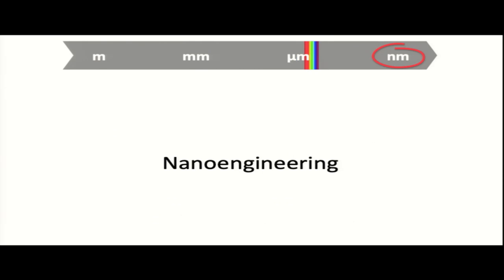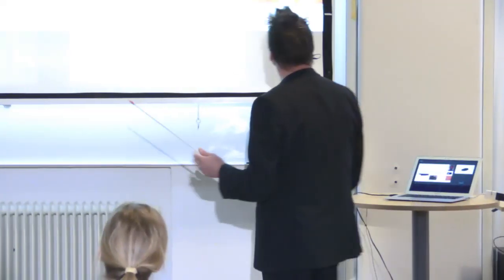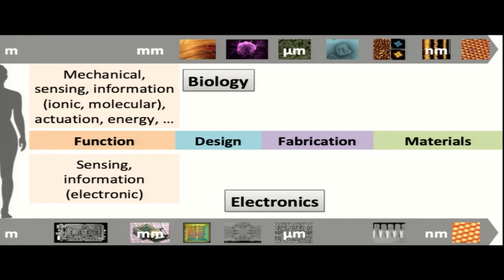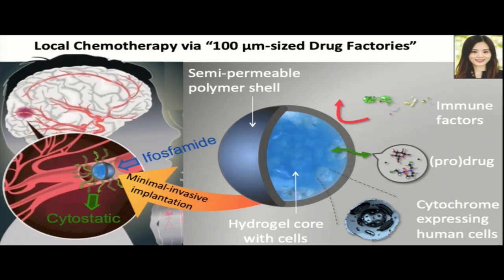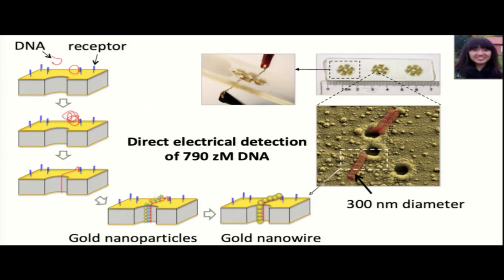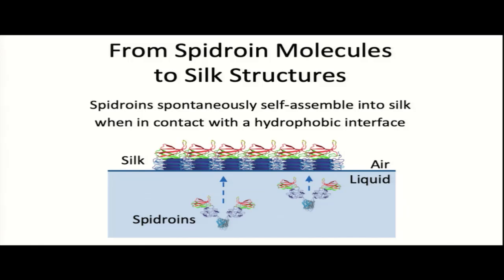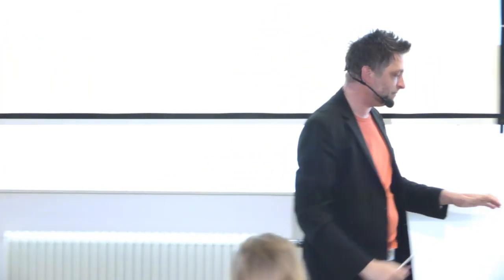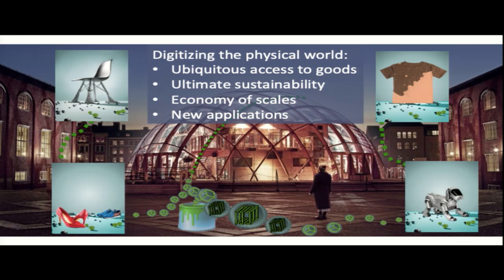Populärvetenskapliga föreläsningar KTHB// Nanoengineering our world and ourselves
Wouter Metsola van der Wijngaart, School of Electrical Engineering and Computer Science